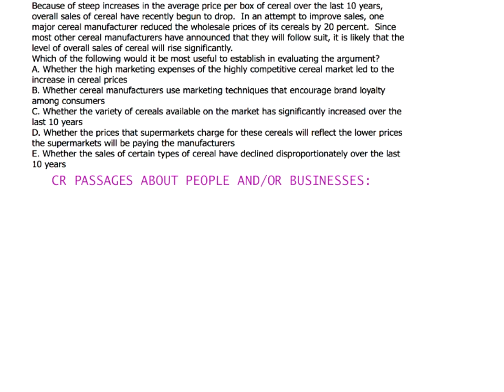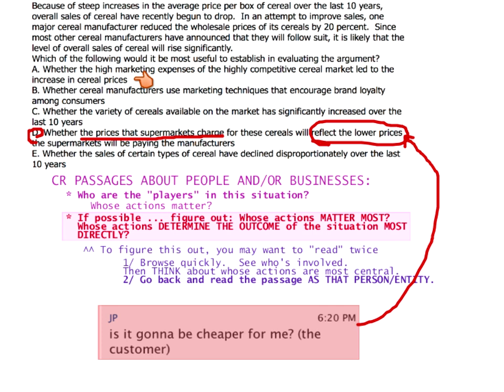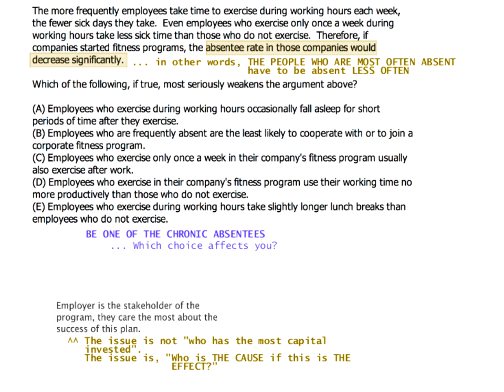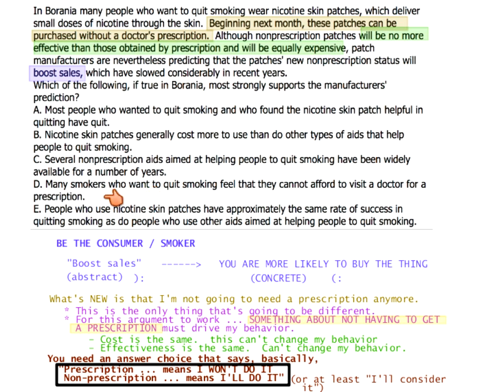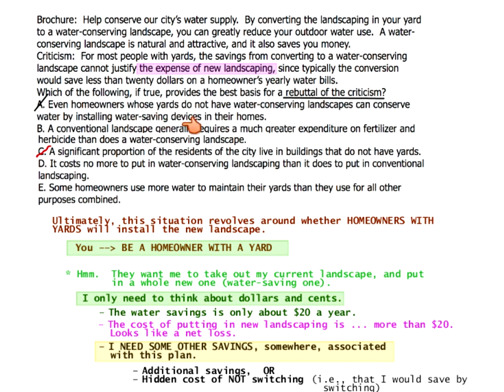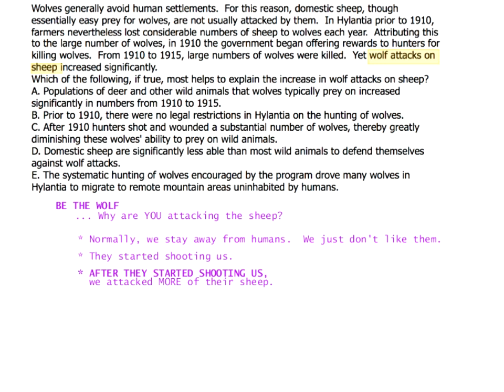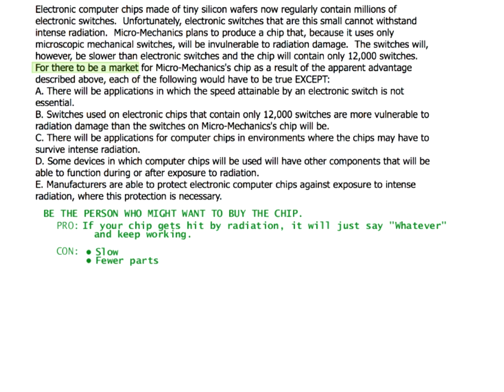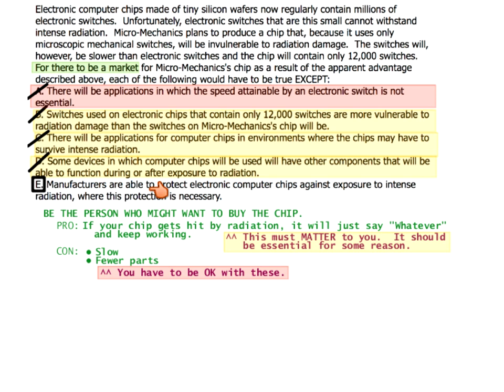104 Critical Reasoning Personalizing the Passages